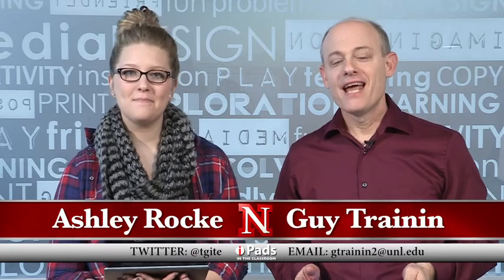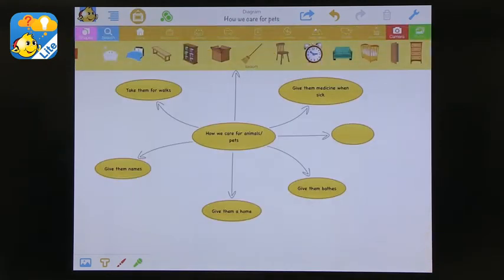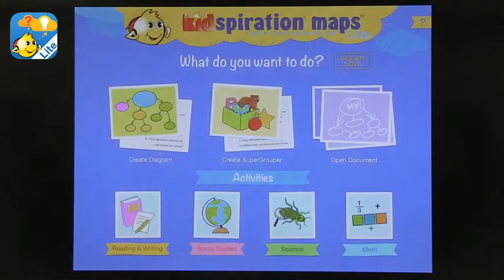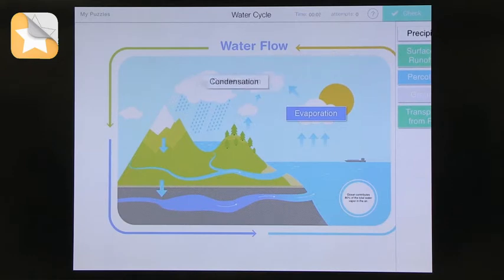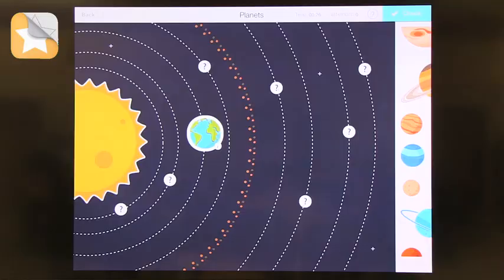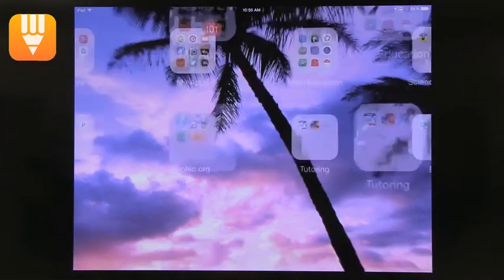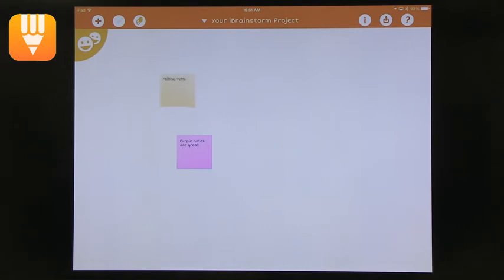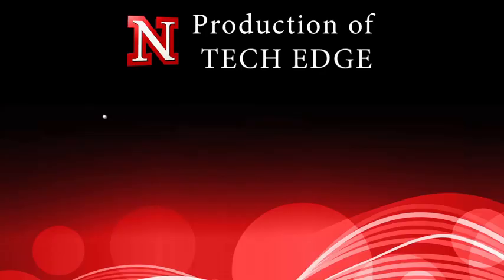Tech Edge, iPads In The Classroom - Episode 155, Graphic Organizer Apps